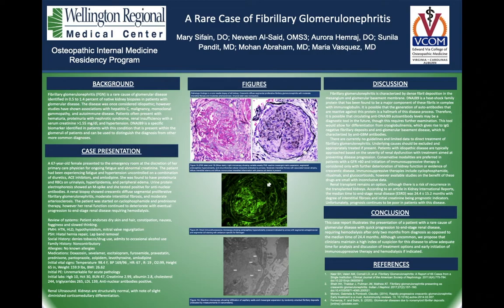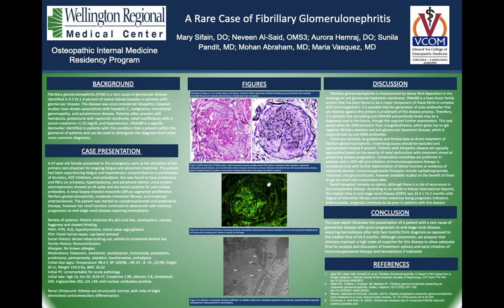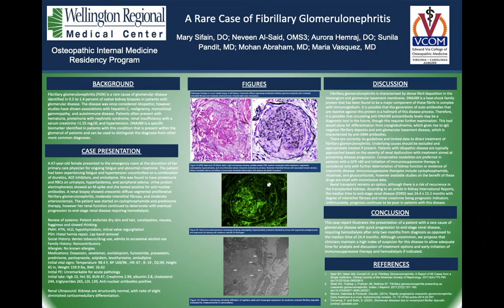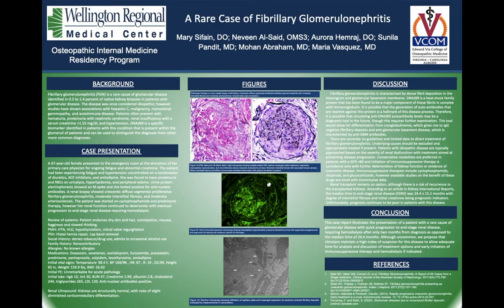A Rare Case of Fibrillary Glomerulonephritis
ACP Competition